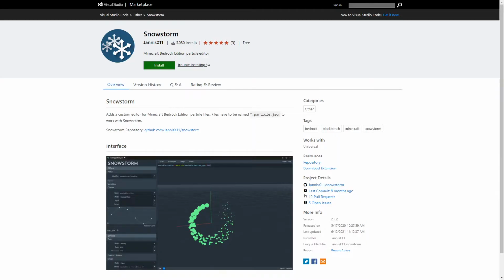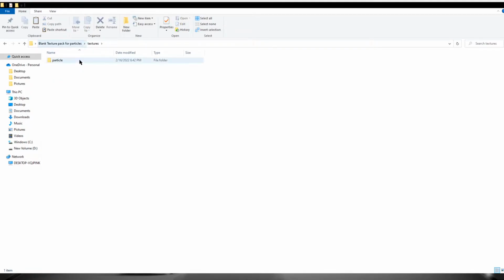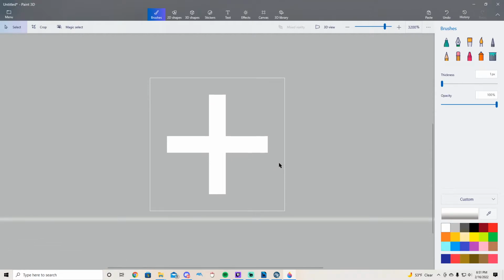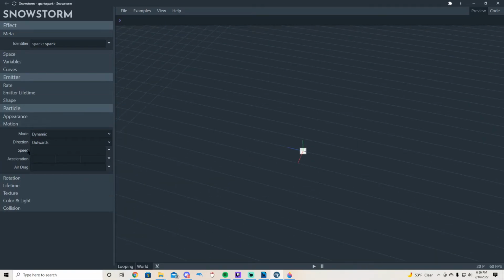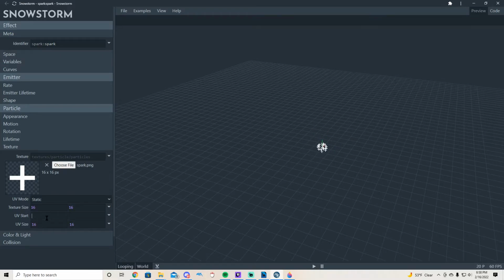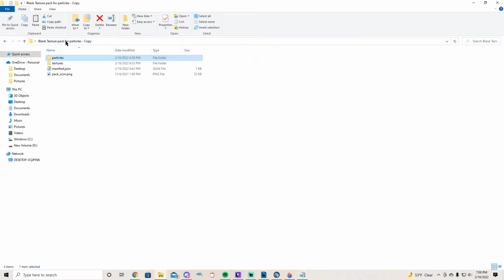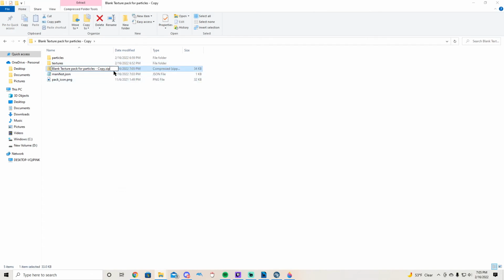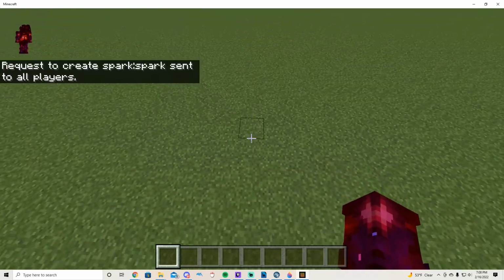Particles for minecraft bedrock! How to make your own custom particles for minecraft bedrock.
In this video, I will show you how to make and add your own custom particles for Minecraft bedrock
yes... I am using the same thumbnail as I did for the last video, cry about it.

NOTE: this tutorial may look hard or scary but it is pretty easy and a lot of fun

Websites
Snowstorm - (yes I found the web app so you don't need to download anything) -
Texture pack video (you only need from 1 minute and 30 seconds to 2 minutes and 6 seconds)

0:00 Intro
0:02 Download Snowstorm
0:50 Download the Blank Pack
2:15 Making a Texture
3:43 Moving the Texture Into the Pack
4:12 Snowstorm and Making the Particle
6:16 Putting the Texture Into Snowstorm
8:06 Exporting the Particle
9:16 Fixing the Manifest
10:05 Exporting the Pack
11:36 Loading the Pack Into the Game